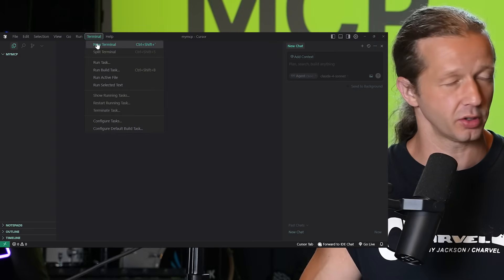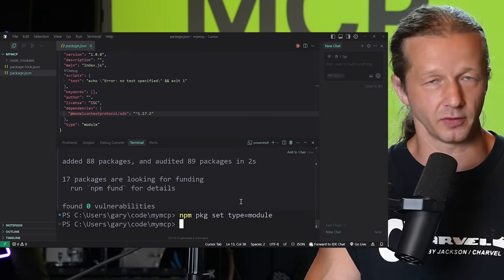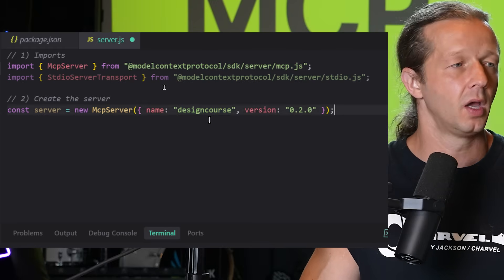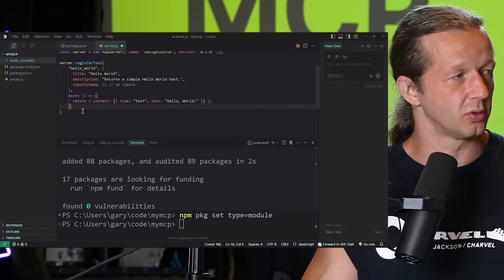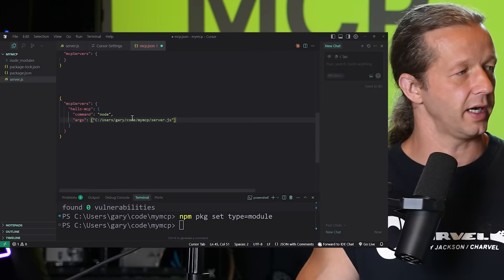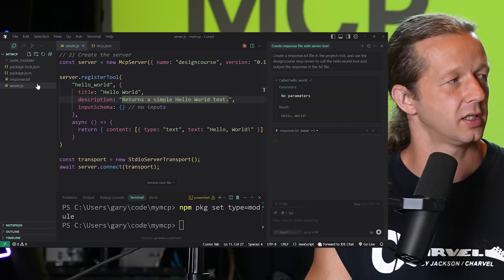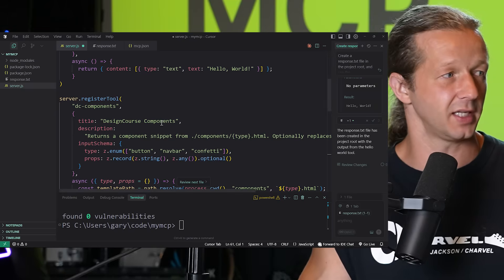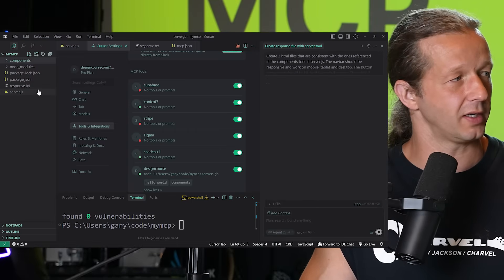Build an MCP Server from Scratch in Cursor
- Today, I'm going to show you how to build an MCP server from scratch within Cursor. We'll build a very simple "Hello, World" example, and then we'll create a more real-world mcp server by creating a component library MCP server, similar to shadcn!

0:00 - Intro
0:43 - Installation
3:05 - Hello, World
10:13 - Component Library Tool
18:44 - Conclusion